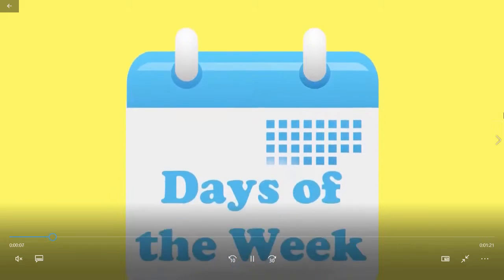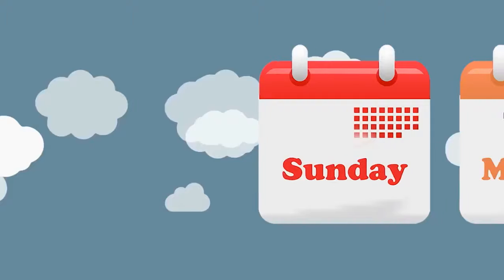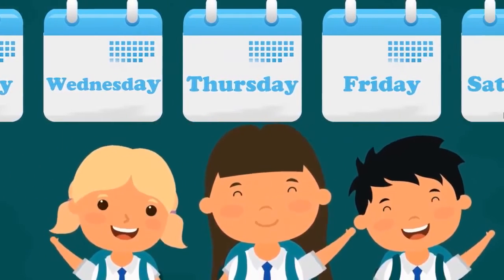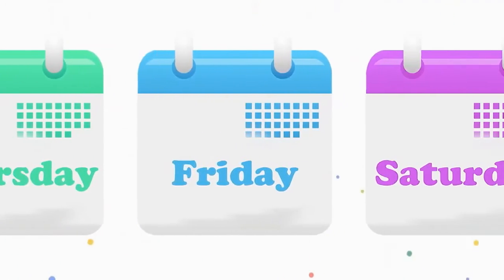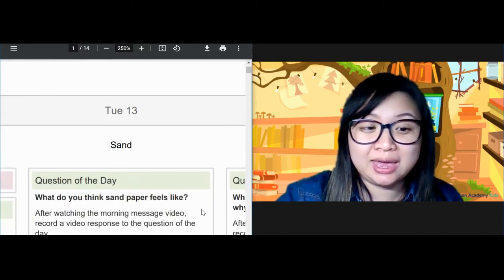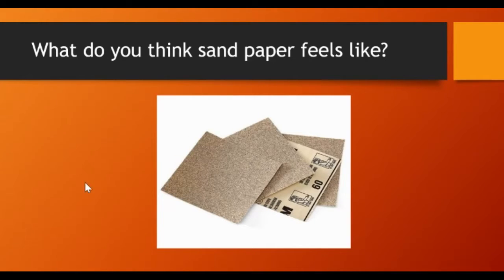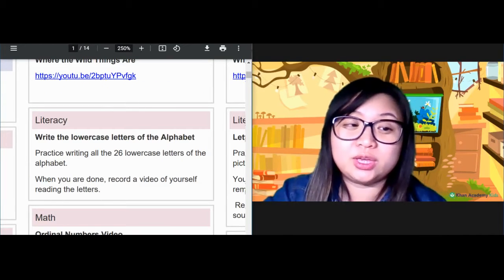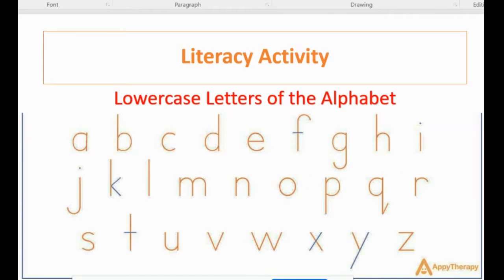Morning Message 4 13 2021